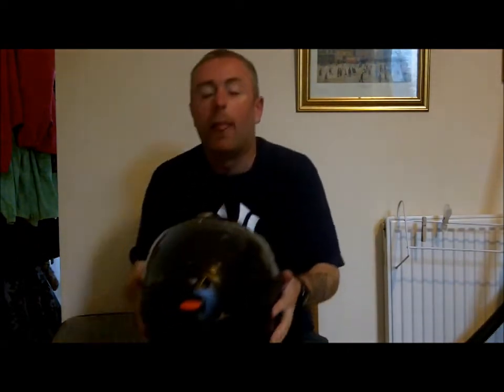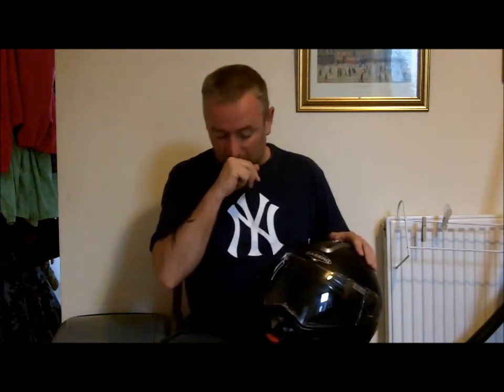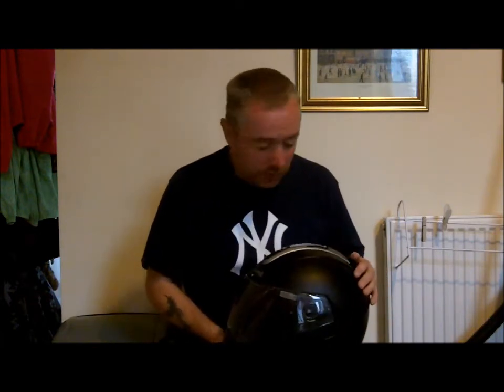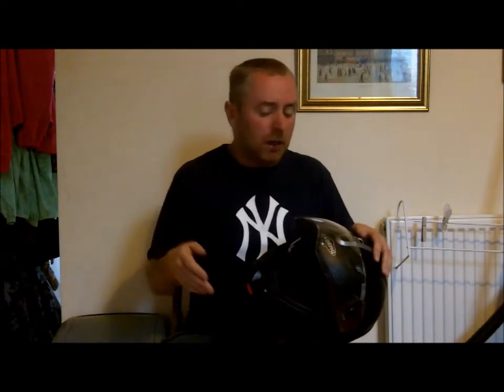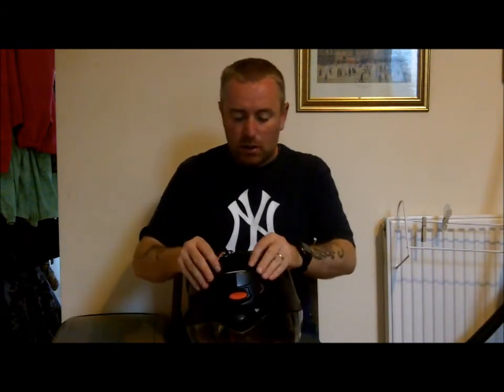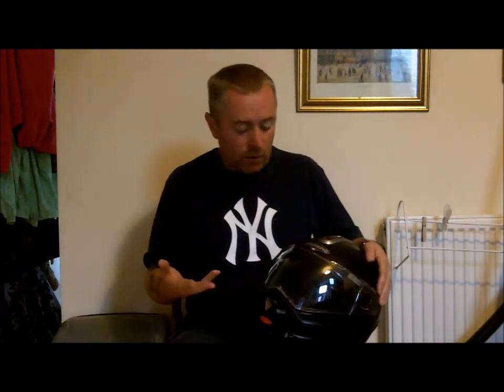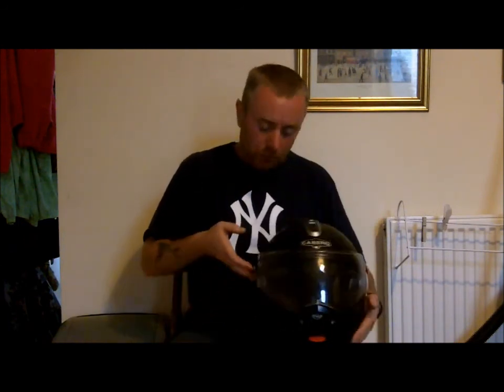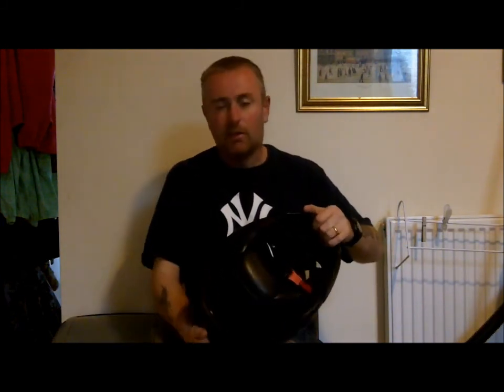Review of a helmet if on a budget.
Caberg Konda is a great helmet for the money